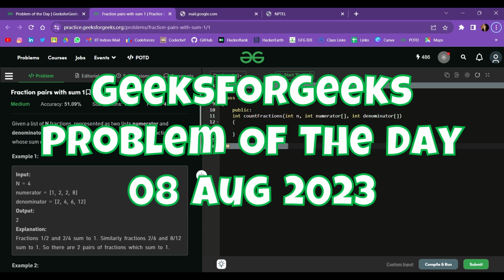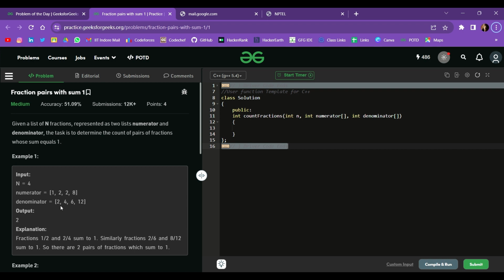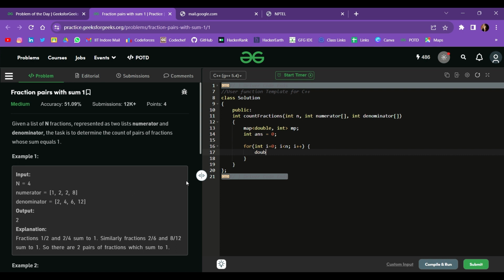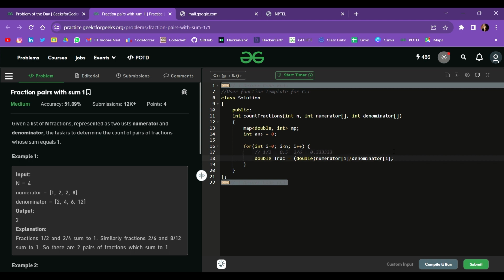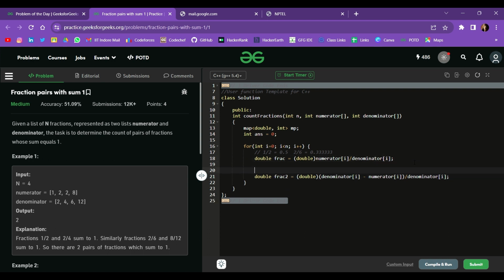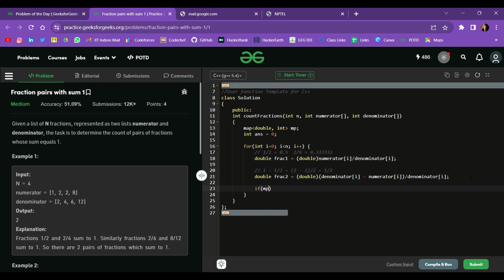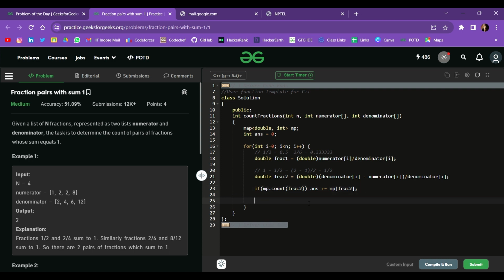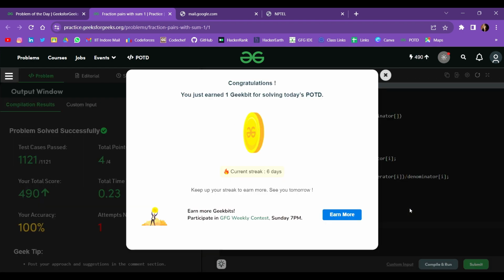Fraction Pairs with Sum 1 | GeeksForGeeks Problem of The Day | Hashing | 8 August 2023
Problem Name: Fraction Pairs with Sum 1
Problem Difficulty: Medium
Language Used: C++